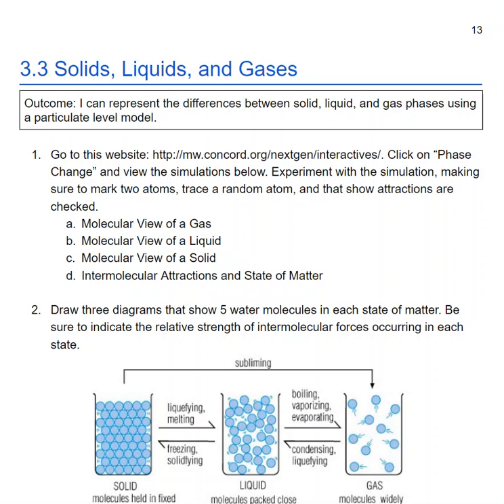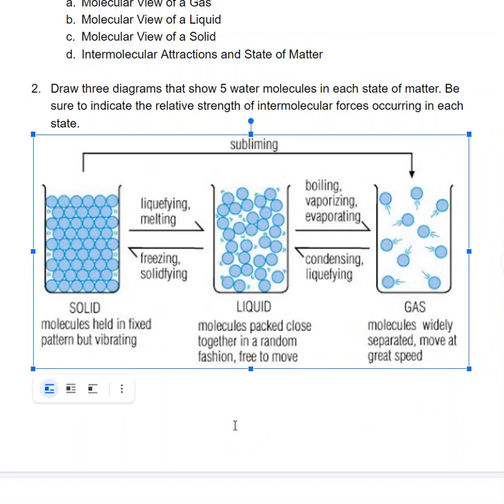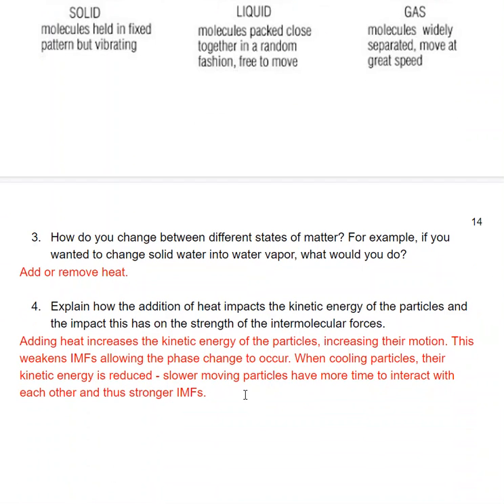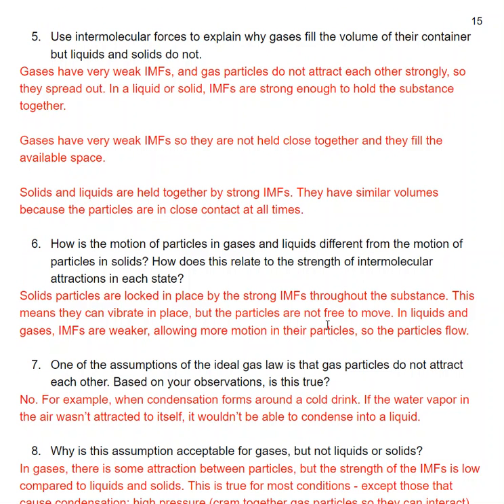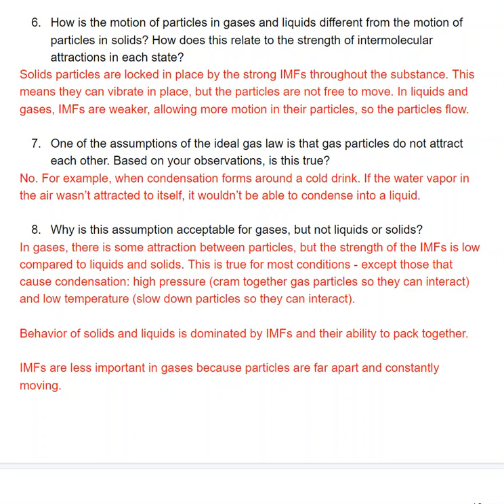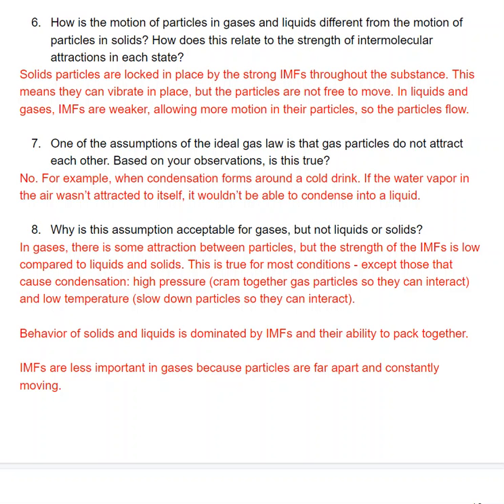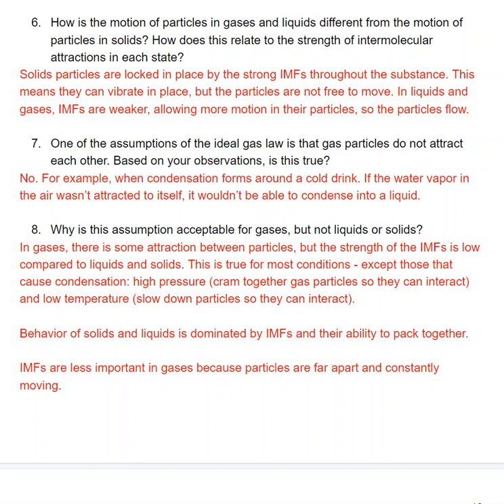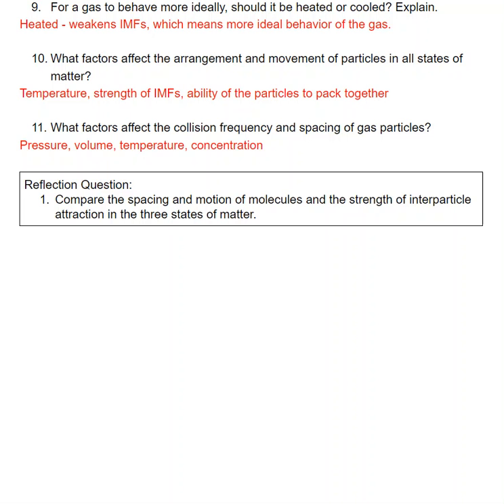3.3 Solids, Liquids, and Gases